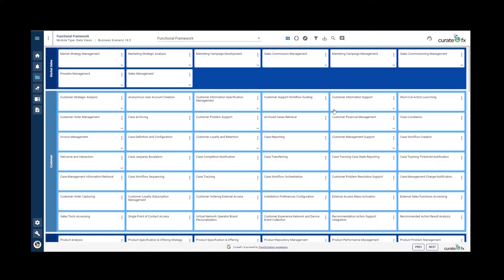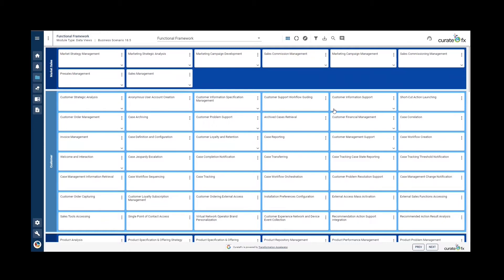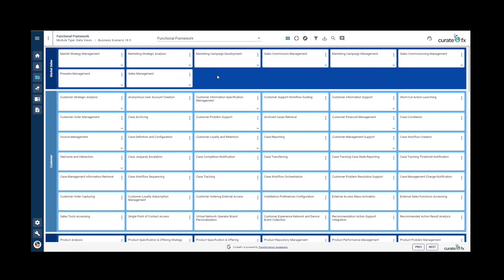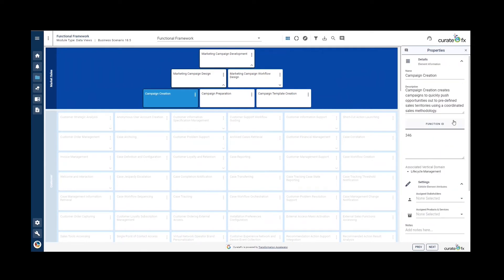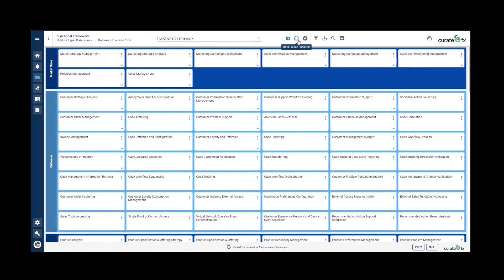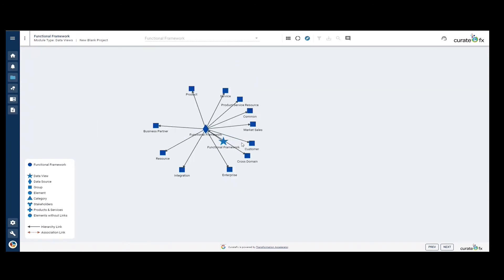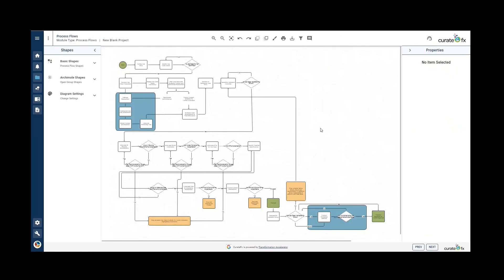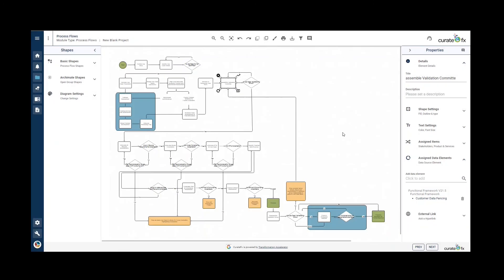How to use the Functional Frameworx in CurateFx